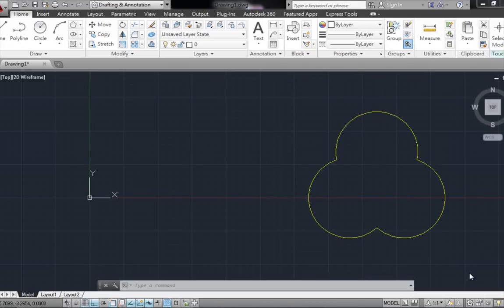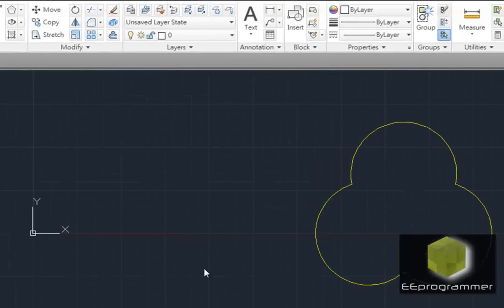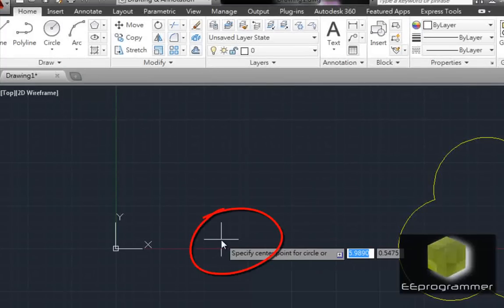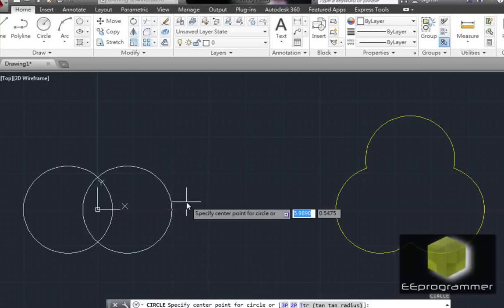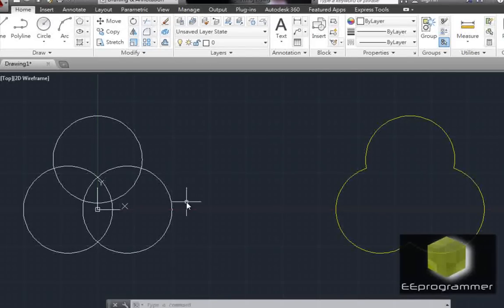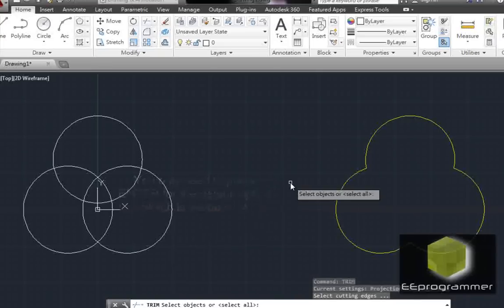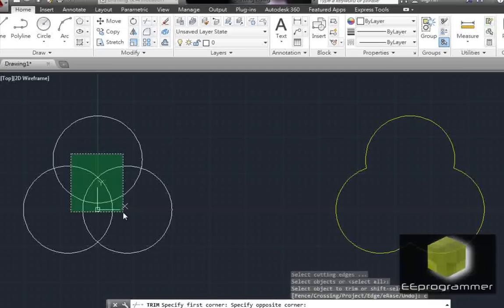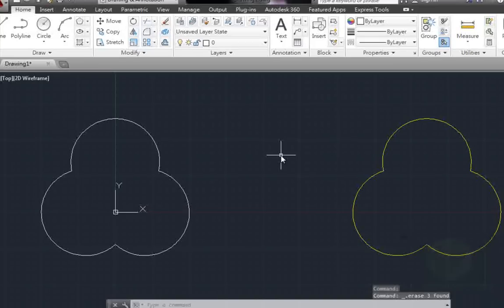AutoCAD 2014 Tutorial: Learn Trim and Circle Commands in 2 mins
Autocad 2014, Circle, Trim